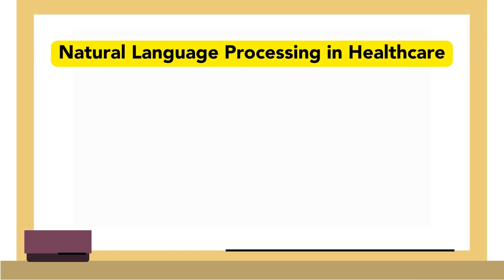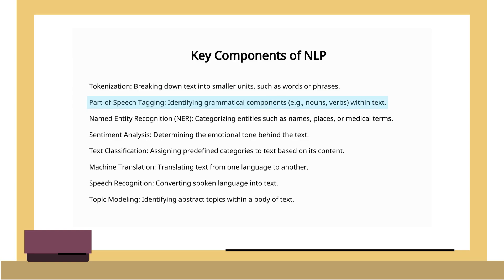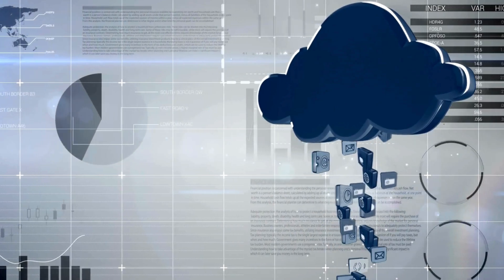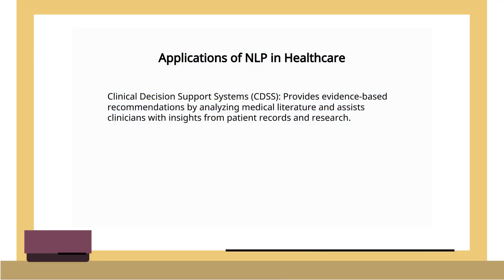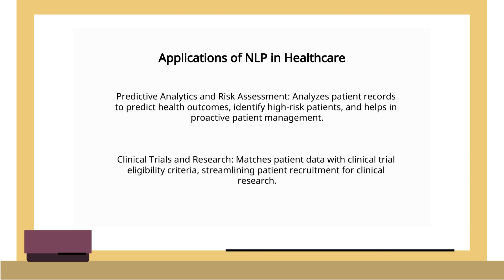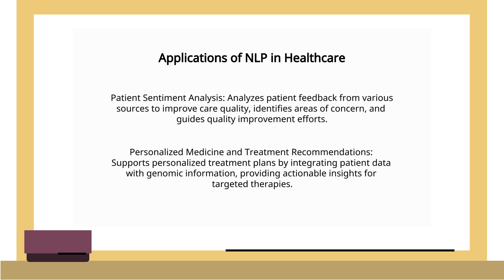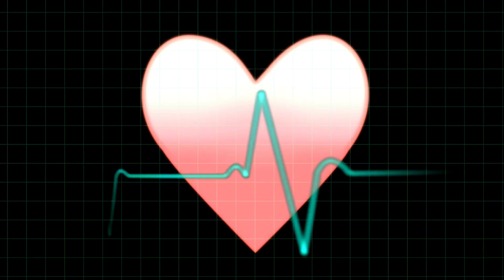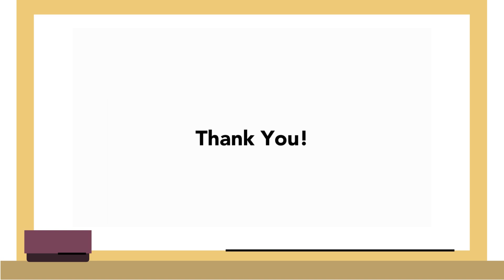Ai in Healthcare: Natural Language Processing (NLP)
An Educational Tutorial to explain Natural Language Processing NLP in healthcare.
Learn the benefits of NLP in Healthcare and explore its future utilization.

Chapters:
00:00 Introduction
00:40 Key Components of NLP
01:38 Applications of NLP
04:59 Challenges of NLP
05:40 The Future of NLP in Healthcare